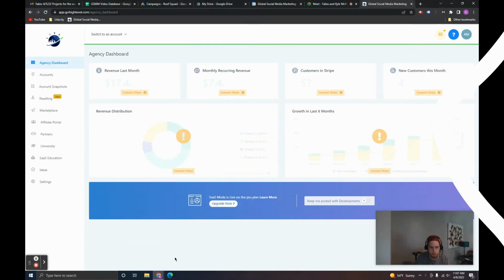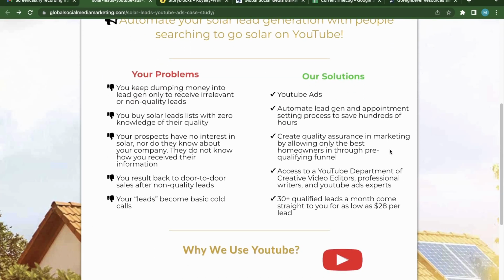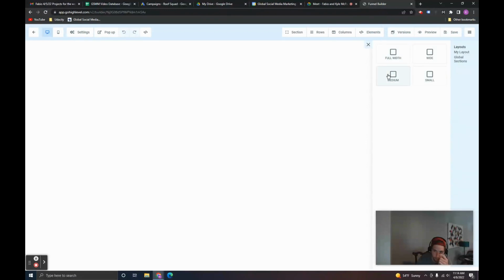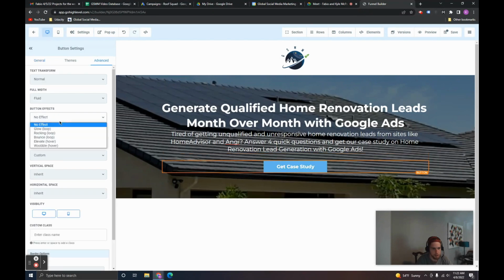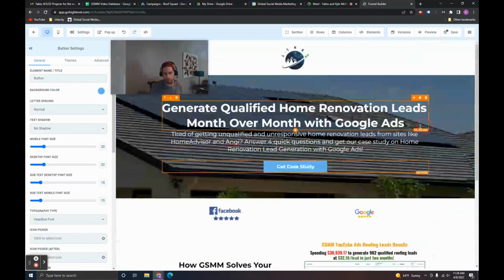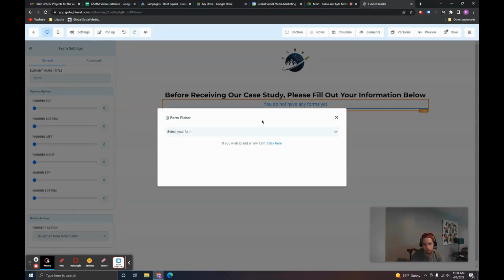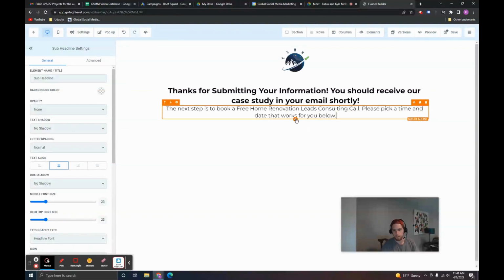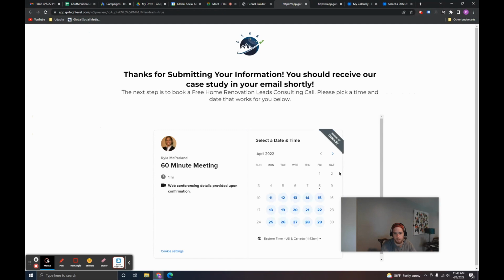How To Create a 3 Step Sales Funnel in High Level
👇🏻 Click the link below to enroll in our GoHighLevel Course and kickstart your journey to success!

👇🏻 Tune into our webinar to uncover the reasons to join our course and unlock the potential of HighLevel!

How To Create a 3 Step Sales Funnel in Go High Level